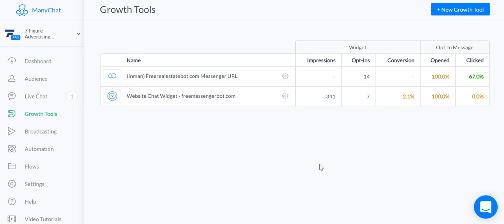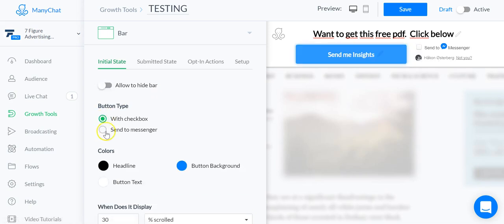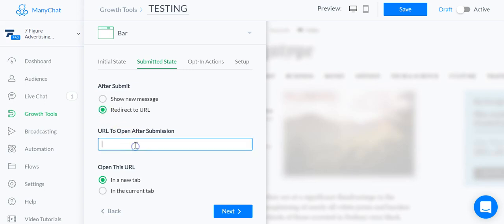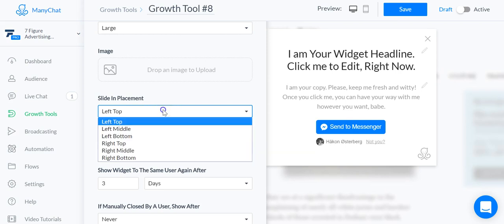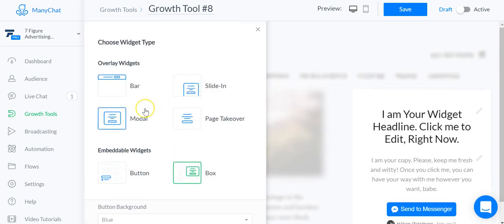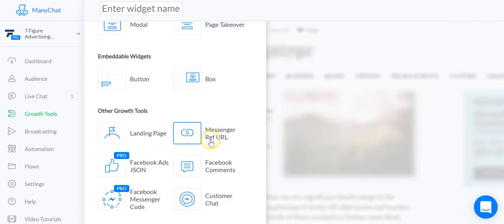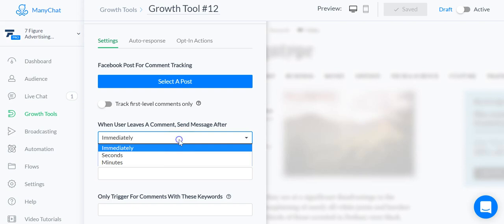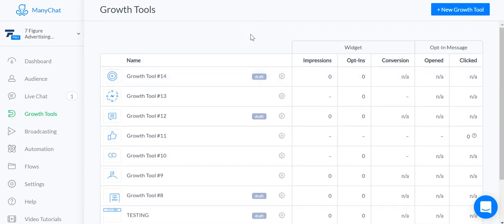Lesson 4 Growth tools